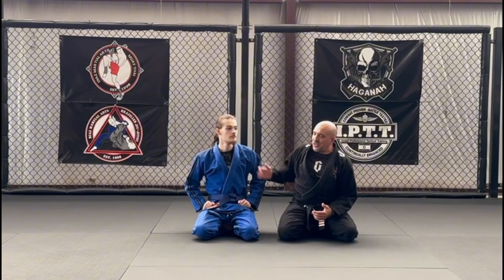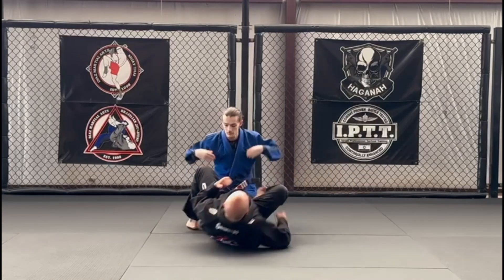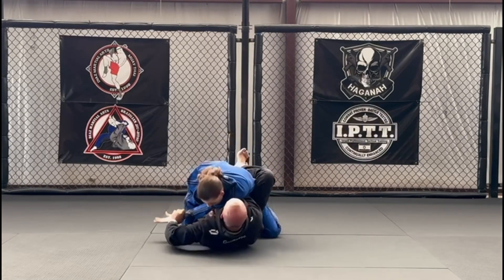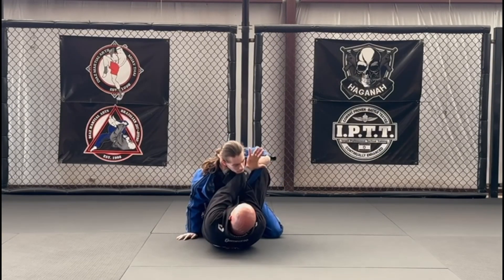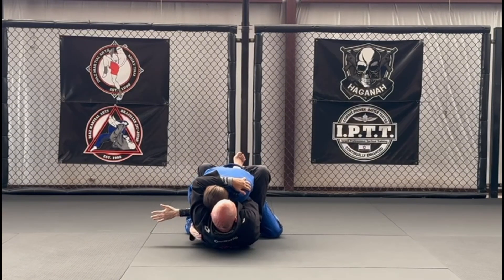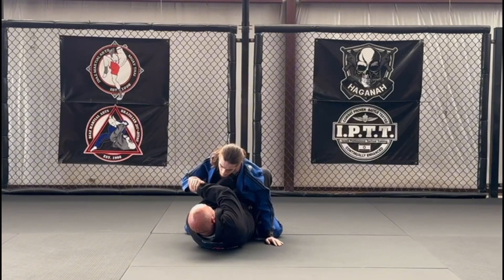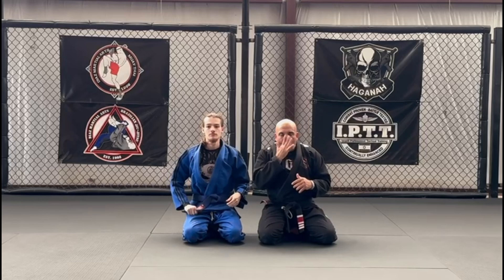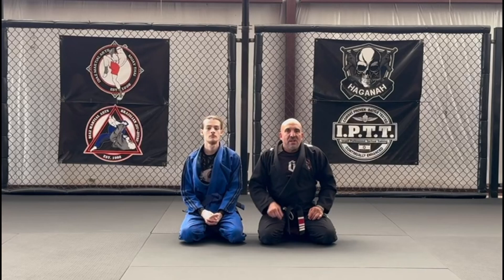BJJ Week 3 - 10/9/24